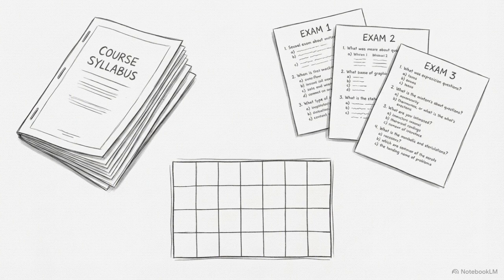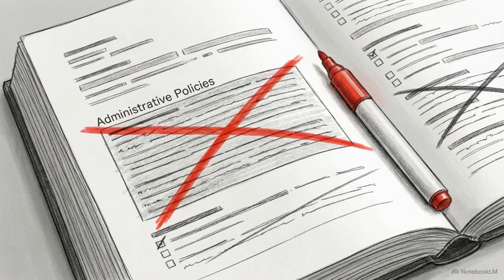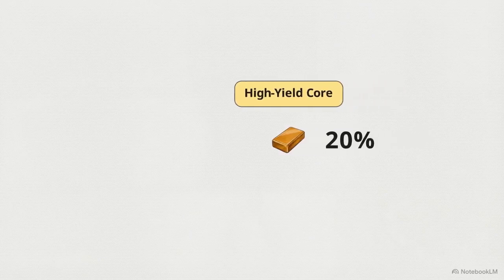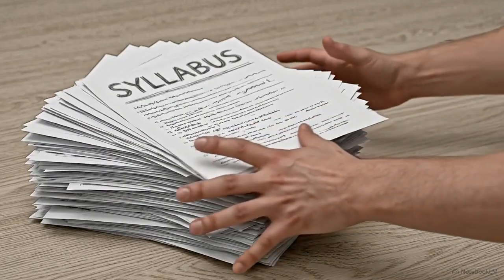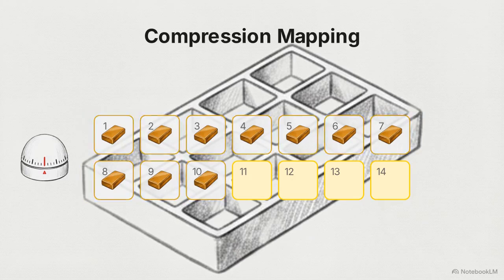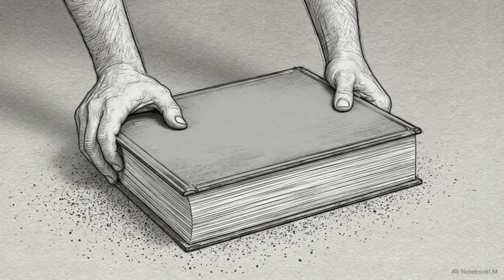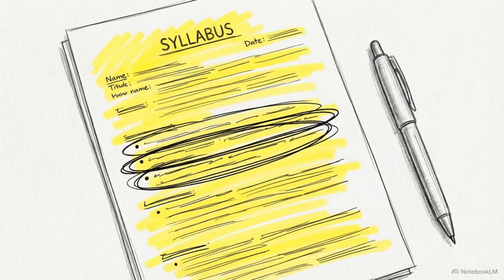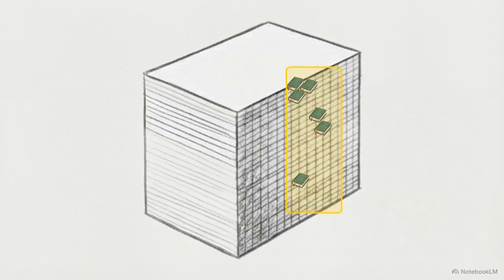The Topper's Secret: 6 Months of Study in 2 Weeks (80/20 Rule Explained)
In this video, we reveal the ultimate "80/20 Hack" to help you effectively learn 6 months of material in just 2 weeks. By using the principles of the 80/20 Academic Accelerator, you will discover how to identify and focus on the most important topics that guarantee the highest marks, allowing you to study smarter, not harder.
Whether you are cramming for your board exams, university finals, JEE, NEET, or UPSC, this proven study framework is your ultimate lifesaver. Stop stressing over the whole textbook and start mastering the material that actually matters!